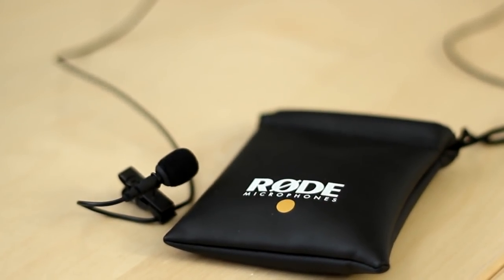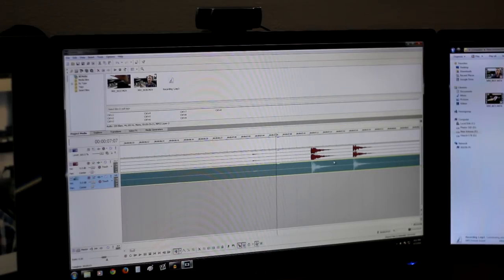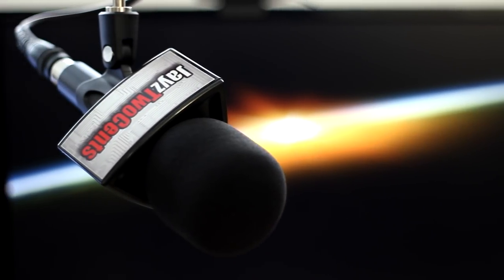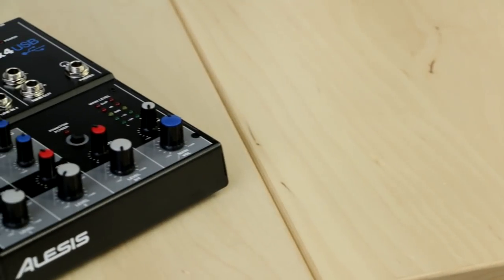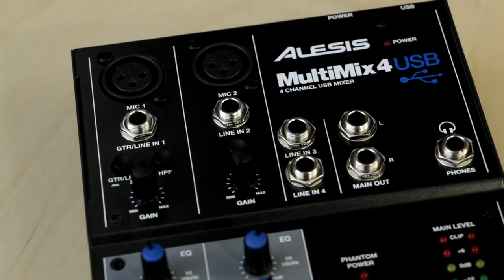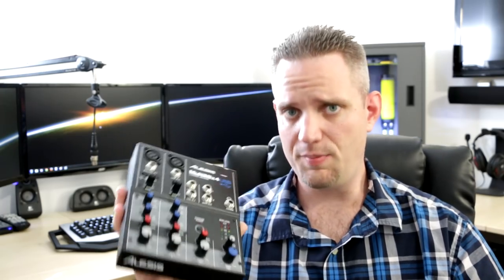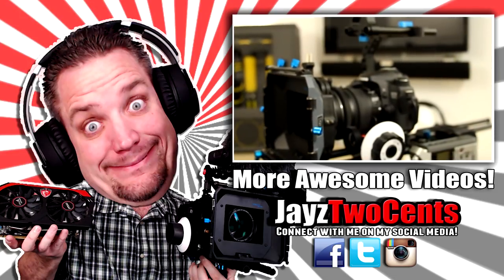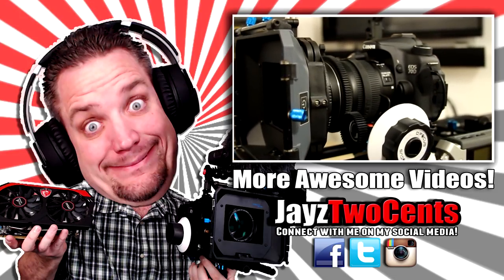How to get better Audio for YouTube - Cheap Audio Solutions!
RODE Smartlav - I know I said it was $60, but that was back in June. Looks like the price went up a little, but still an amazing option for cheap wireless audio capture.

ALESIS MultiMixx4 EQ/MIXER

Sennheiser E835 Dynamic Cardioid Mic

Cheap Desk Booms

About JayzTwoCents